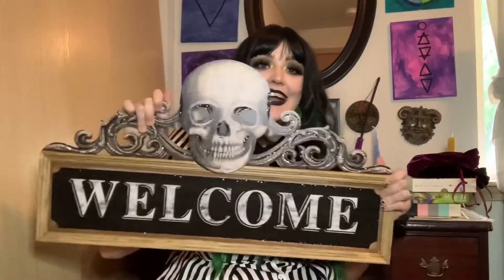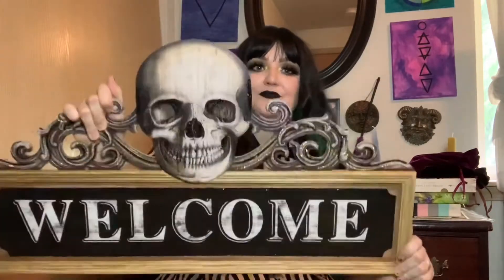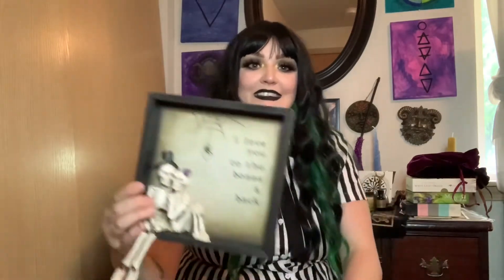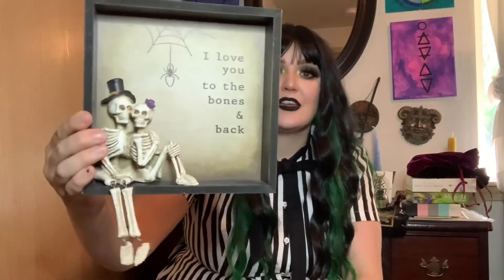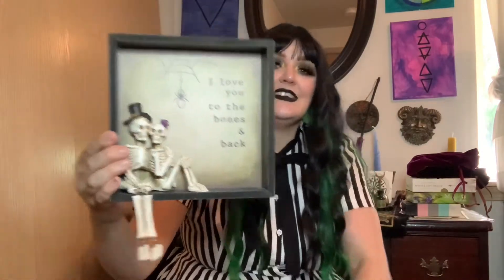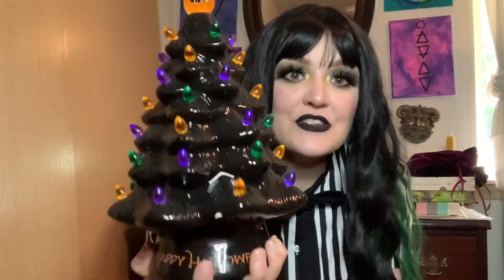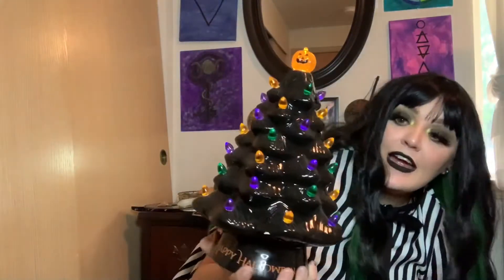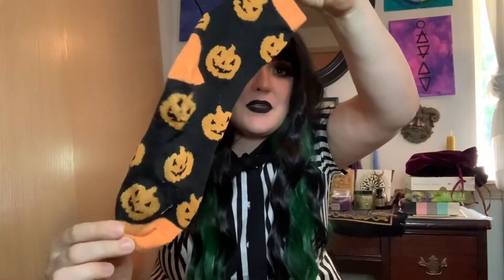Another Mini Halloween Haul 🎃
Hey there my witches!!! Thank you for coming back and watching another Halloween haul.